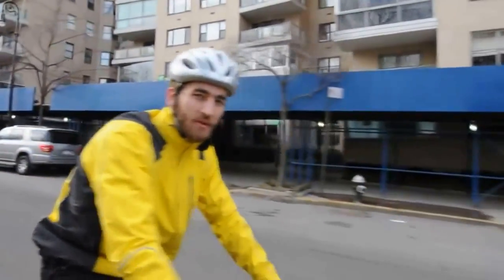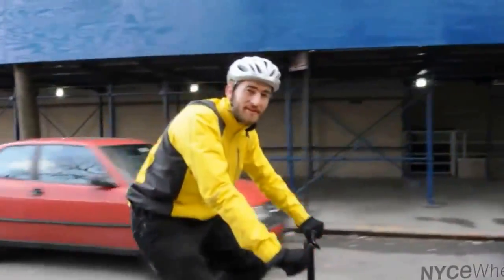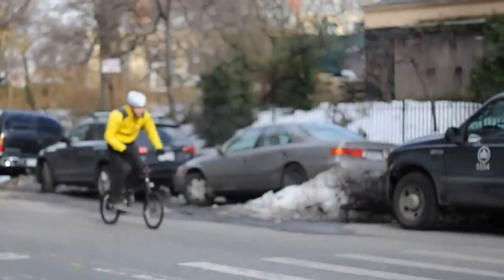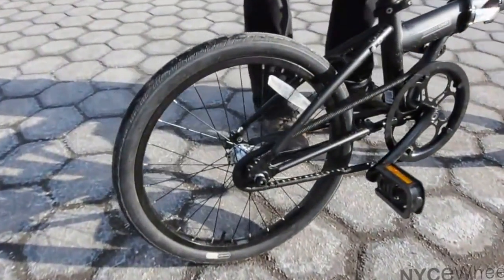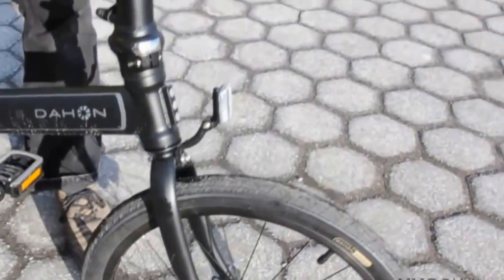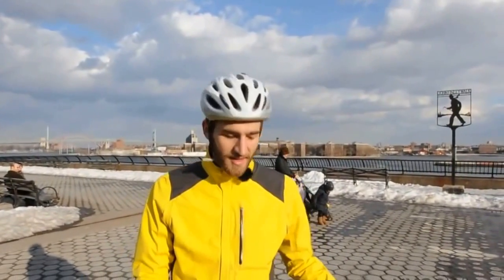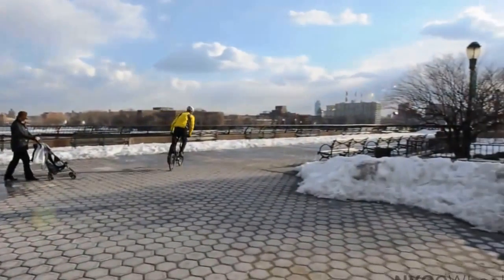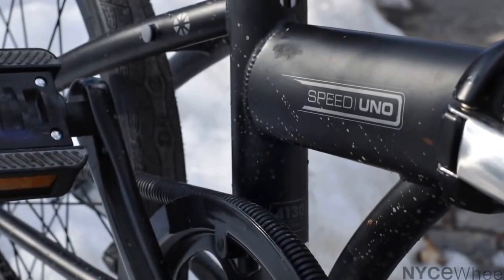Dahon Speed Uno Folding Bike Review (MUST SEE)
For more info about Dahon Speed Uno folding bike, read more detailed review

Specifications
Color: Shadow
Speeds: 1
Folded size: 11.7 by 30 by 25 inches
Weight: 24.2 pounds
Folding time: 10 seconds
Recommended rider height: 4' 8" to 6' 4"
Max rider weight: 230 pounds
Gear inches: 64
Distance (seat post to handlebar): 25 to 25.9 inches
Distance (saddle to pedal): 26.3 to 37 inches
Frame: K series, SuperLite 4130 chromoly, forged lattice hinge, patented ViseGrip technology, forged dropouts
Fork: Integrated, patented Fusion technology
Handle post: Radius, fixed, patented Fusion technologies, forged aluminum
Handlebar: 6061-T6 aluminum, Flat bar
Headset: Dahon Fusion+, Zero stack, cartridge bearings
Grips: BioLogic Ergo, single density
Saddle: BioLogic Como
Seat post: SuperOversize, MicroAdjust, aluminum
Seat clamp: Dahon Covert, high leverage design
Rear brakes: Shimano coaster
Brake lever: Aluminum
Cables and housing: Dahon LiveWire, SIS housing, slick cable
Front hub: Dahon Mini, aluminum, sealed
Rear hub: Shimano coaster, 1 speed
Spokes: 18/8 stainless steel
Nipples: Brass nipples, black
Rims: Aluminum, single wall
Tires: Dahon Rotolo, 20" x 1.75", high-pressure 65 psi
Crank set: Cold-forged 6061-T6 aluminum crank arms, hand-polished
Bottom bracket: CH, chromoly axle
Chain: KMC Z410
Pedals: Suntour folding, non-slip
Kickstand: Aluminum, Dacromet bolt
Clip system: Magnetix system